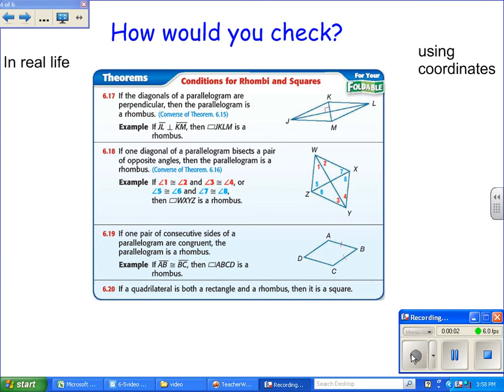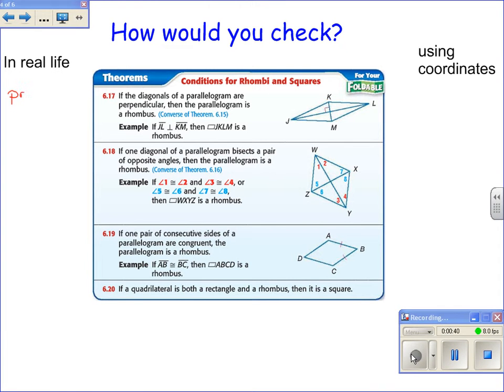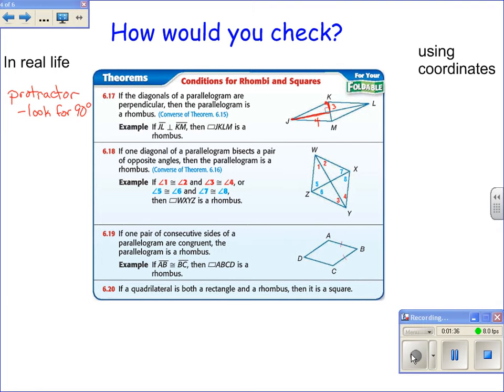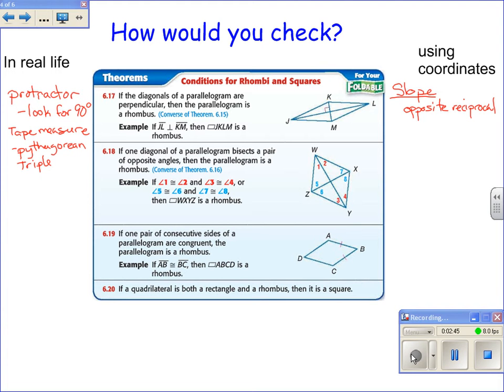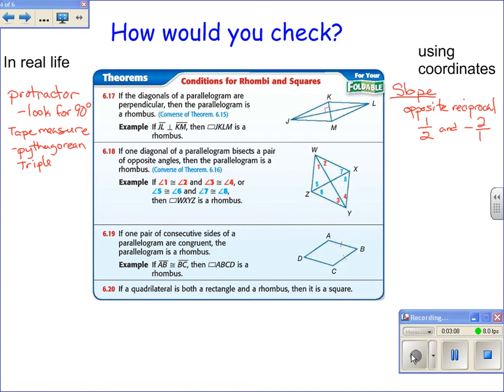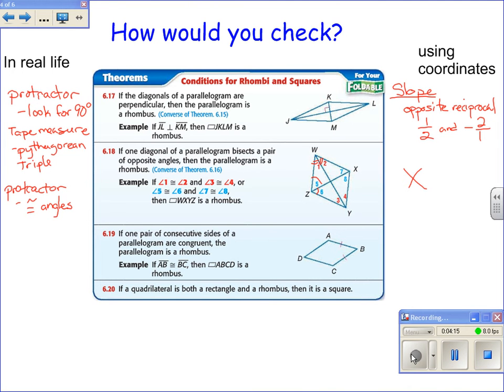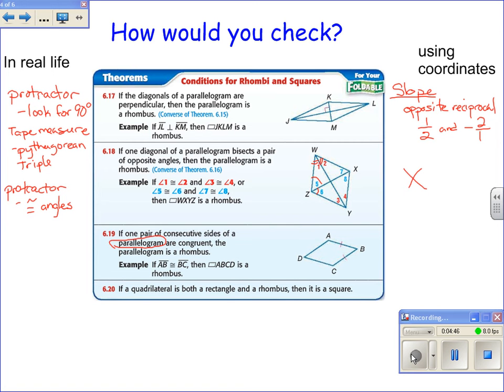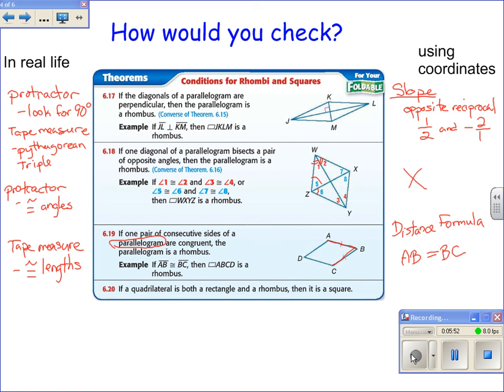Conditions for Rhombi and Squares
Using rhombus and square theorems.